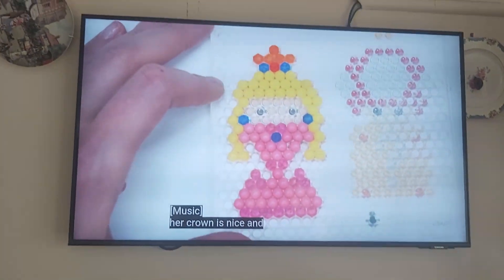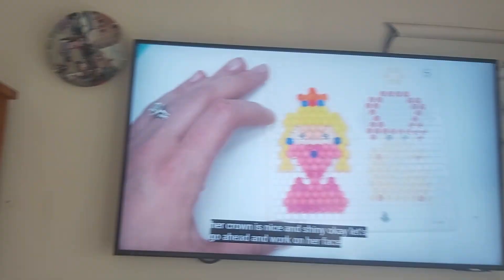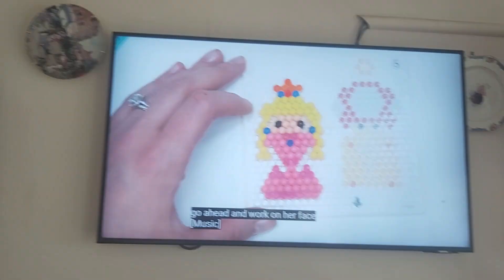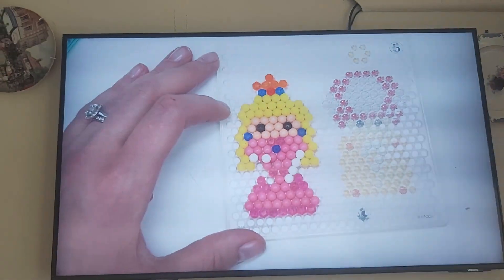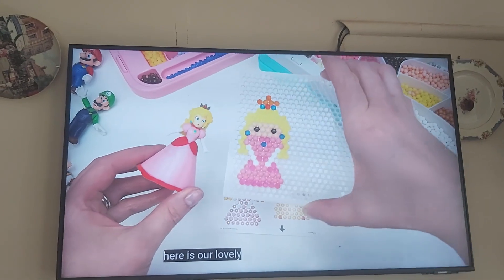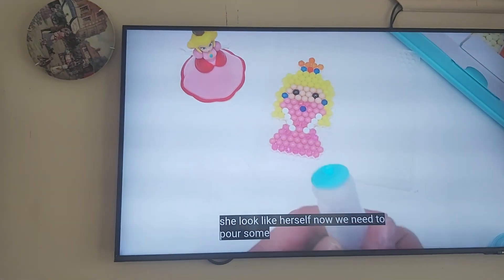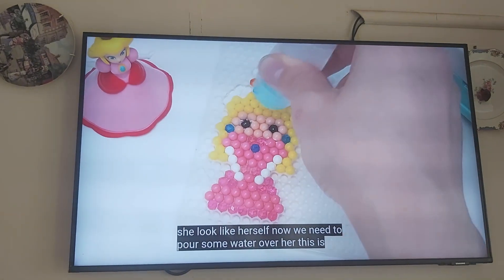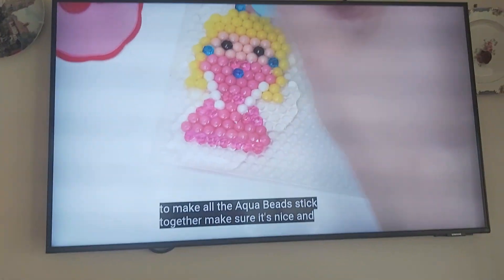14 June 2023